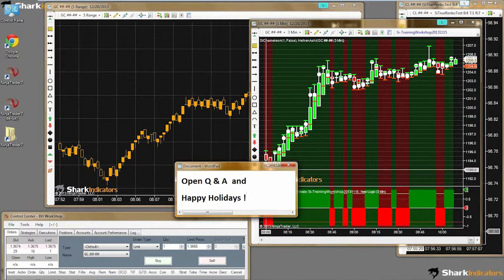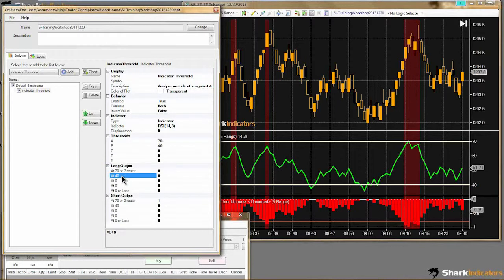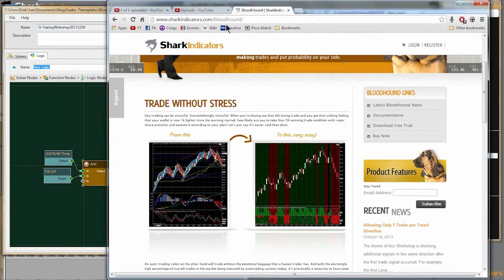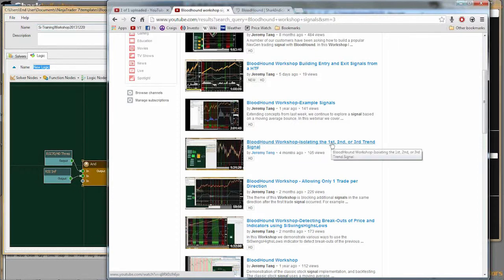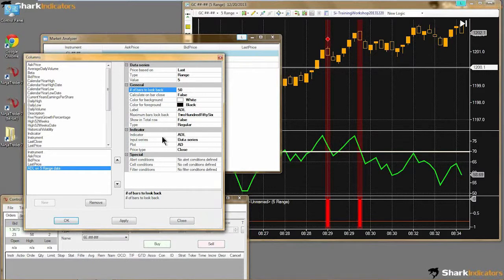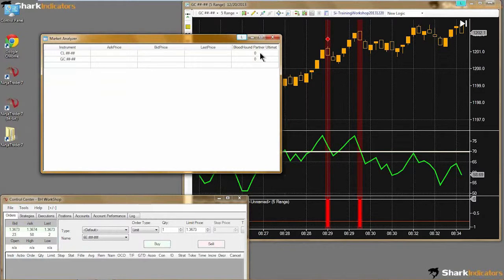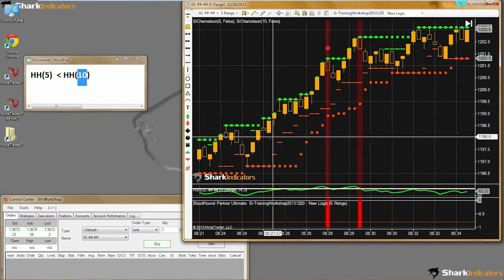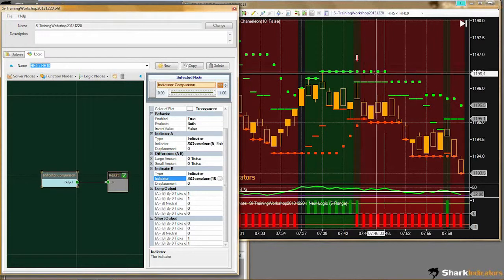BloodHound Workshop Q&A, Comparing Highest High of 5 bars back to HH 10 bars back